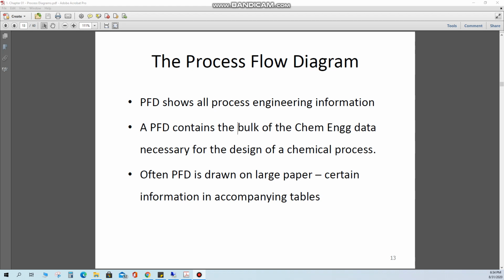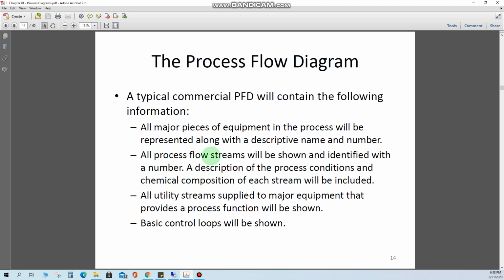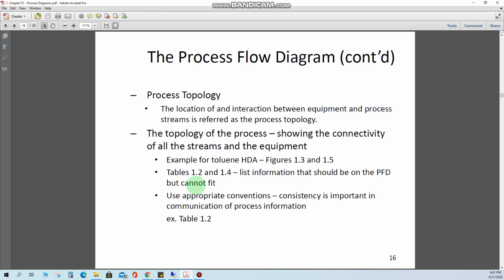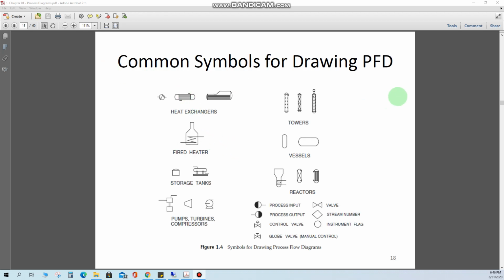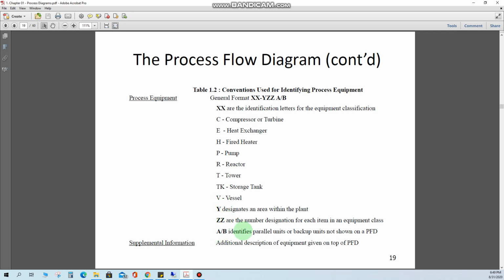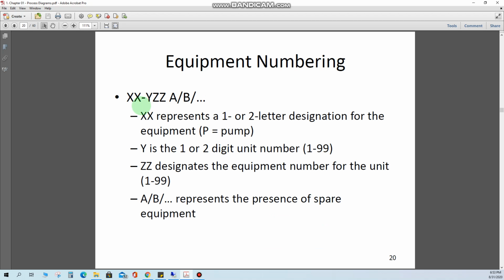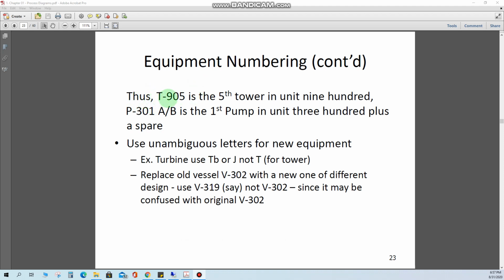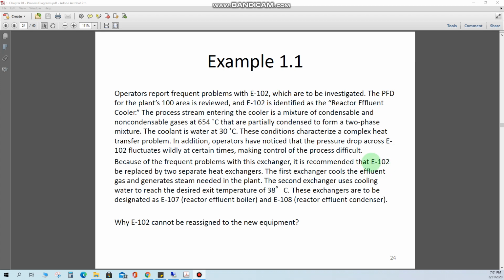CHE425-Lecture 1-2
Chapter 1-1